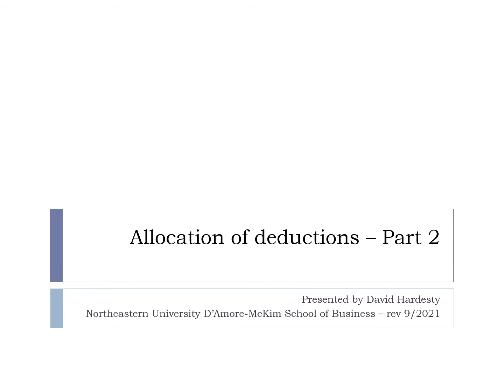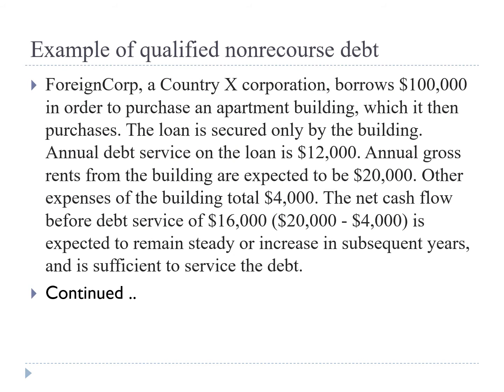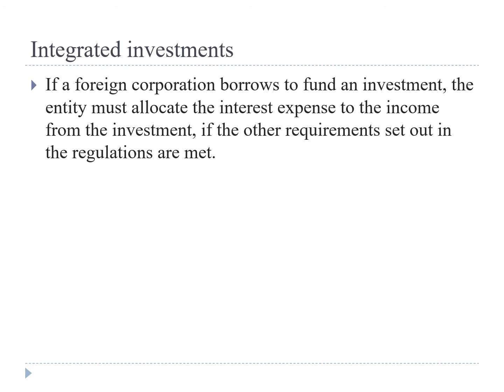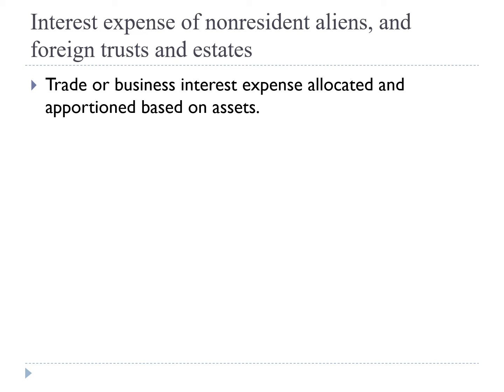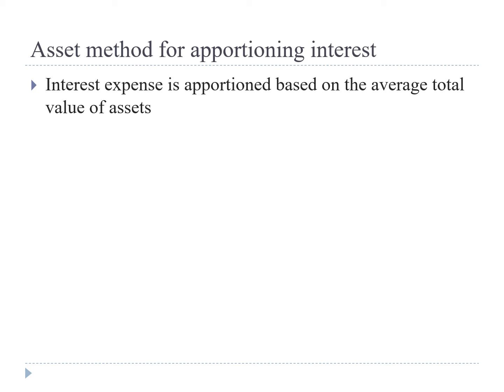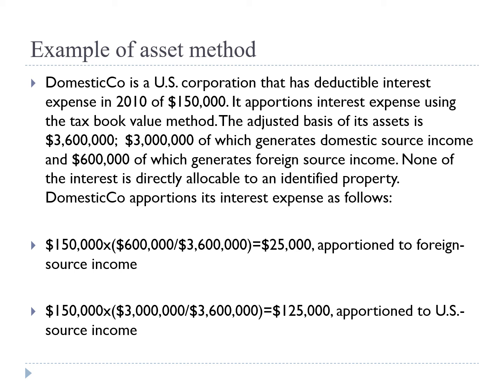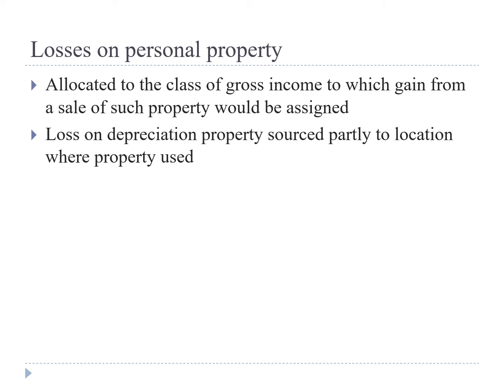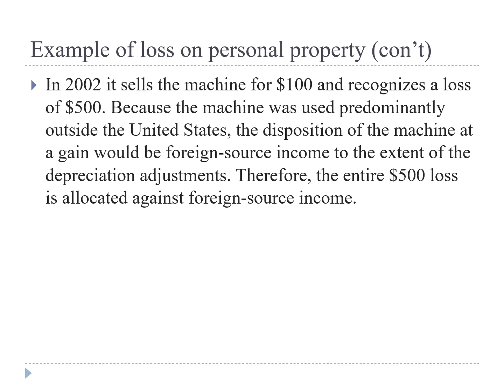Lecture 5 2 2 allocations of deductions part 2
NEU 5-2 part 2